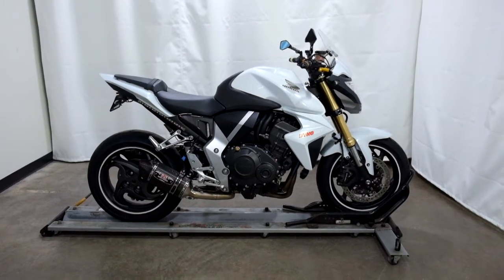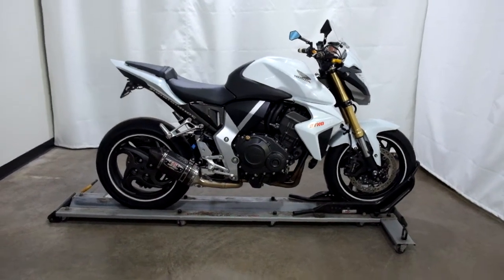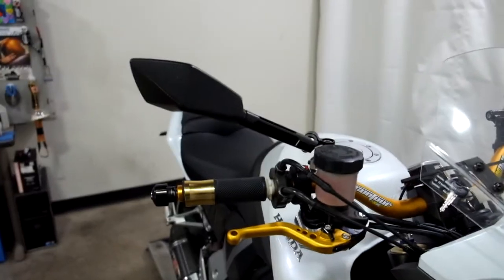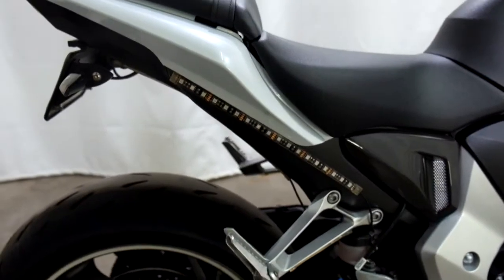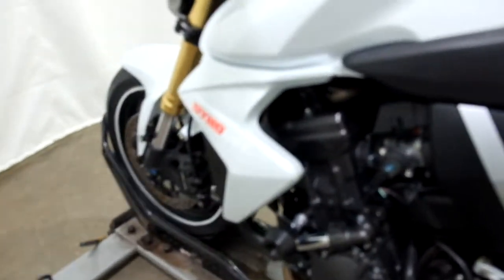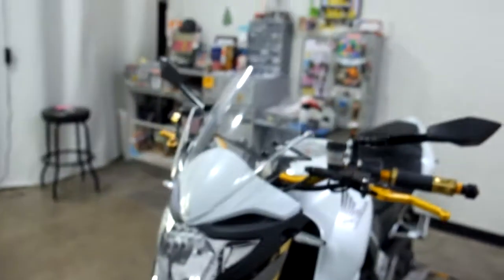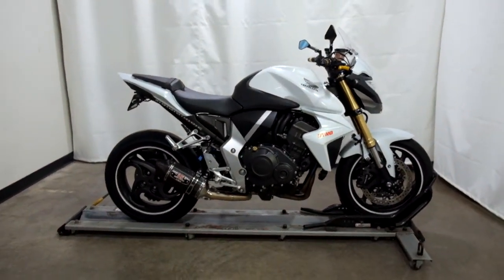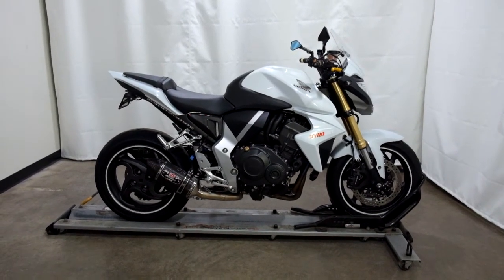2013 Honda CB1000R – used motorcycles for sale– Eden Prairie, MN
Please visit Simply Ride to view this Used 2013 Honda CB1000R for sale near Minneapolis, Minnesota.

Stock #: PSN0088